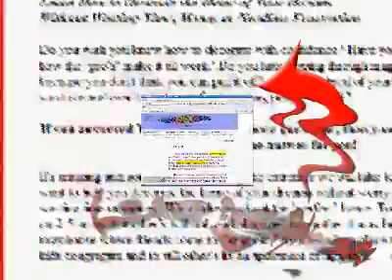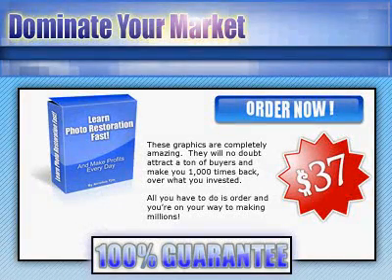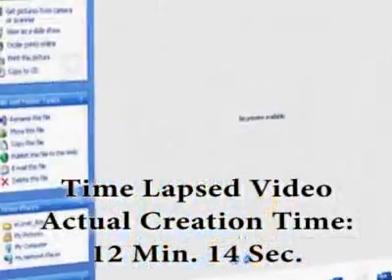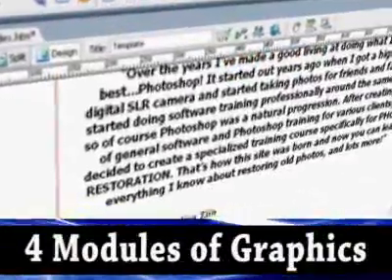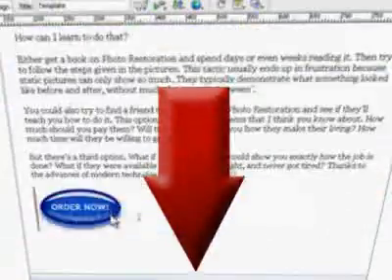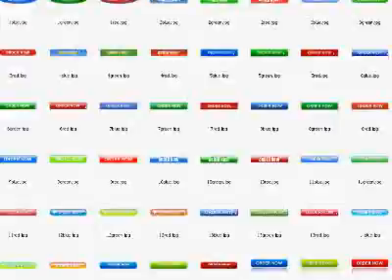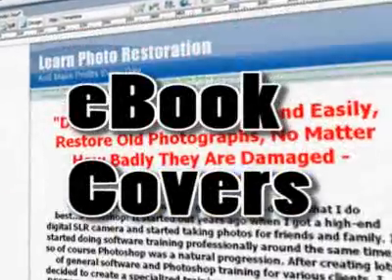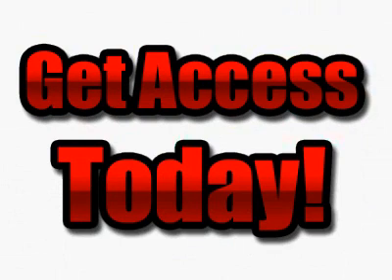Copy And Paste Graphics, graphics, website graphics, website design, webpage graphics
You No Longer Have To Spend a Fortune To Get A Graphics Designer To Create Graphics For You and You No Longer Have to Painfully Spend Countless Hours Trying To Design Your Own.